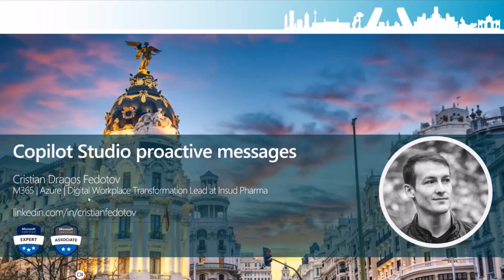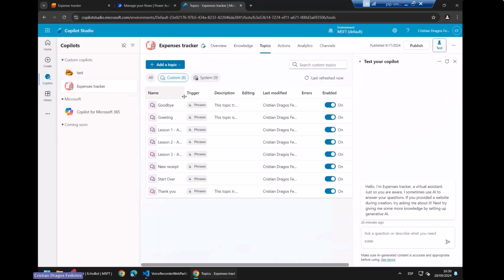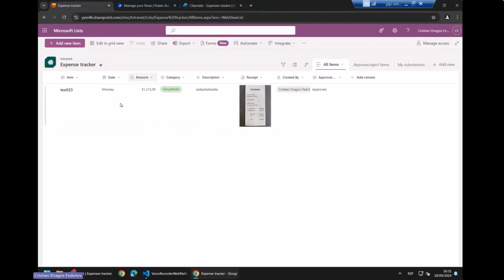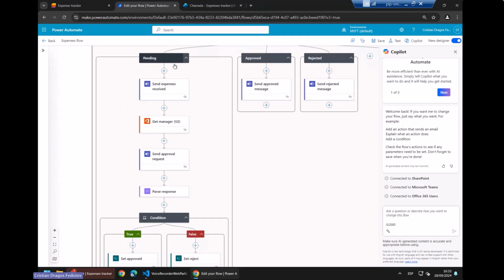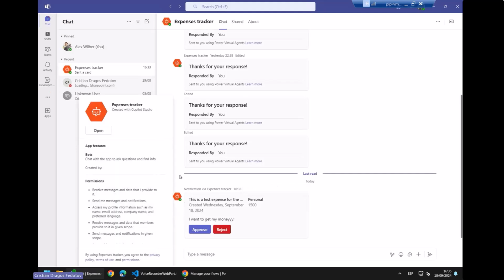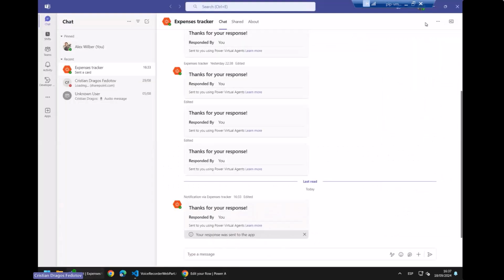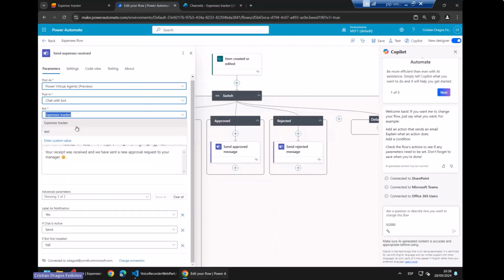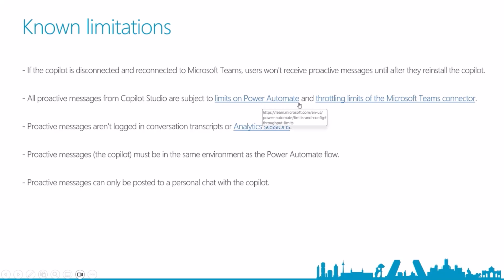Copilot Studio assistant and proactive messages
📺 Learn how to set up proactive messaging with Copilot Studio in Microsoft Teams. This video covers all you need to get started, including how to publish Copilot on Teams, build a Power Automate workflow, and add a bit of Adaptive Cards magic to enhance the experience. Of course, SharePoint plays its role too! Learn how to combine these tools for a seamless and powerful user experience in Microsoft Teams.